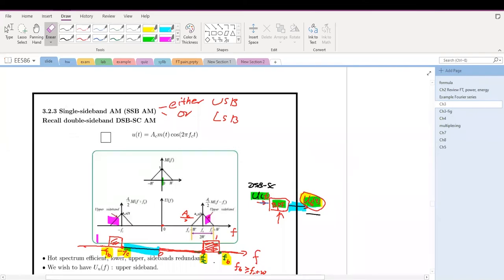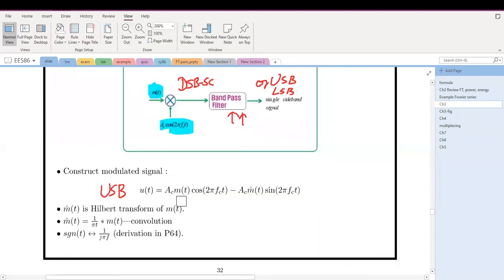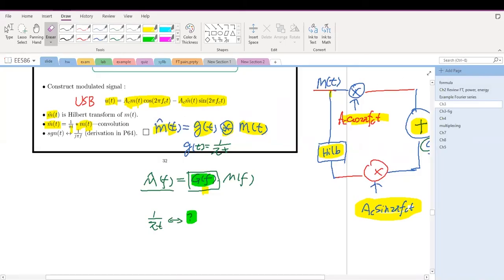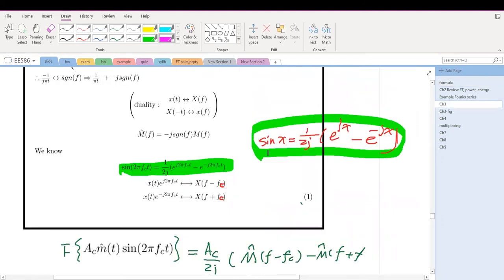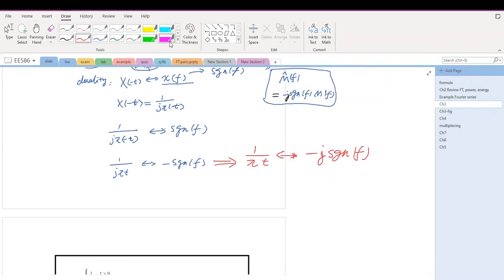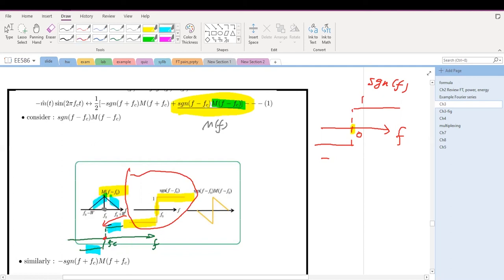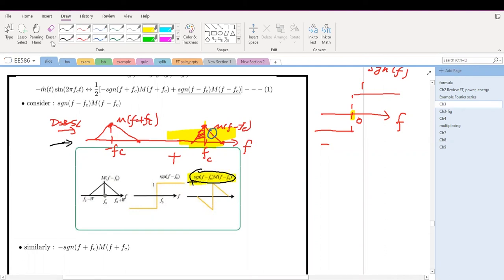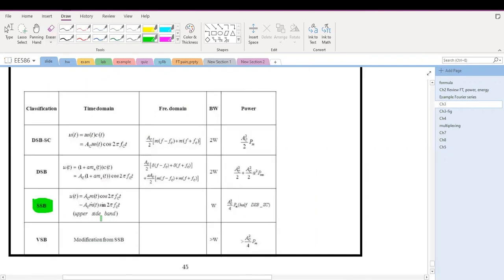Intro Communication Systems --- ch3 SSB via Hilbert transform, derivation spectrum, BW, power